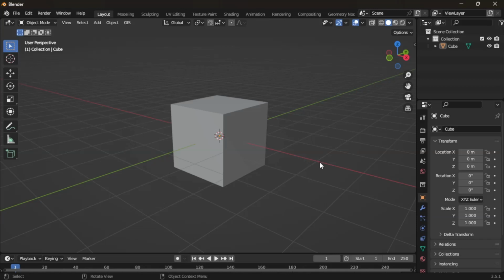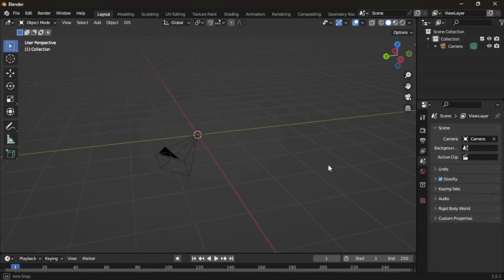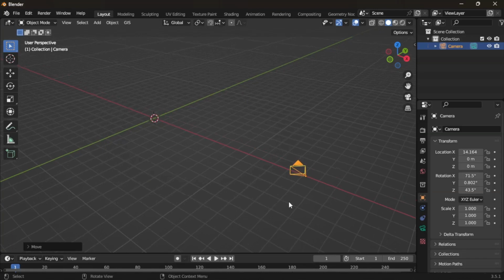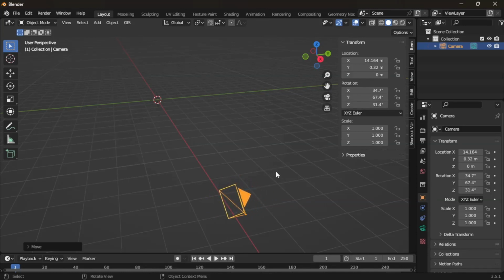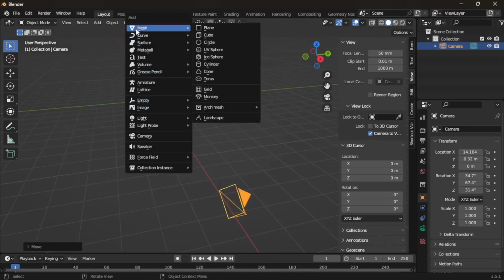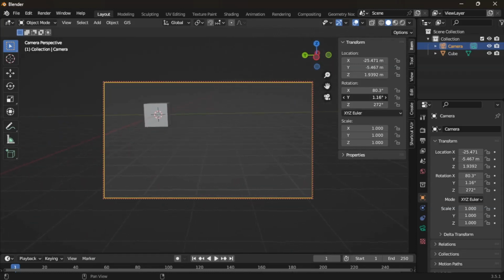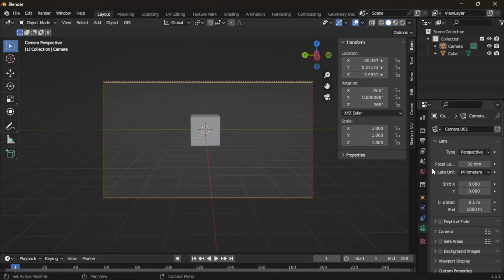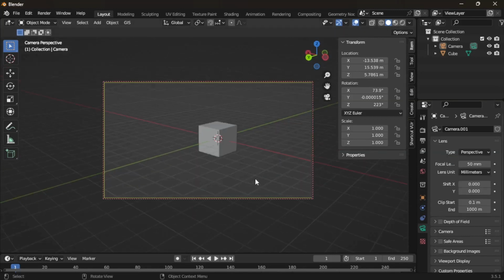How to set up a camera in Blender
In this video, I will teach you how to get a camera in the view, set it at the perfect angle for the object and play with settings.

Follow for future videos where I will teach you how to use the Blender.

*In the course you will learn:

- Downloading Blender
- Viewpoint and Navigating
- Grabbing, Moving, Rotating and Resizing
- Getting Objects in the Scene
- Editing Object
- Shade Smooth, Subdivide, Loop Cut
- Basic Colour and Texturing
- Setting up the Camera
- Lighting, Background
- Rendering Model
- Add-Ons & Modifiers

*What You Need:

- Mid-Level PC/Laptop
- Blender Software
- Patience and Practice

The videos will also be available on Twitter as well as Instagram if you are more comfortable learning there.